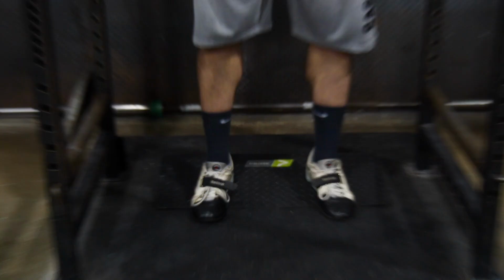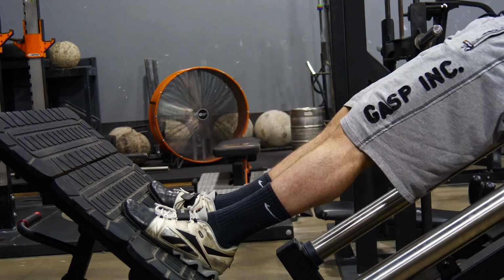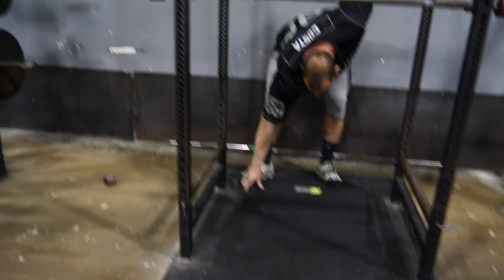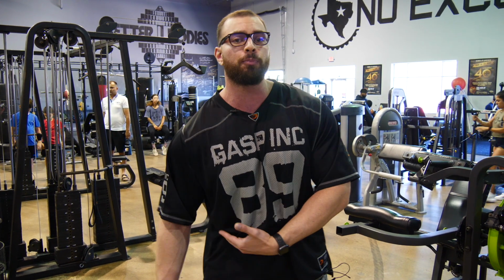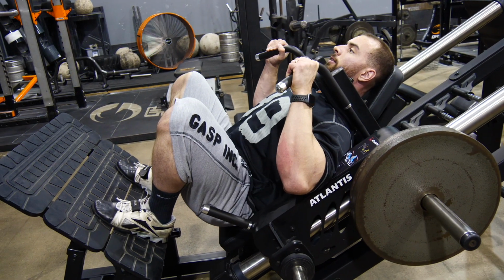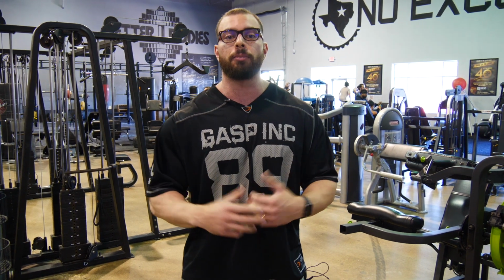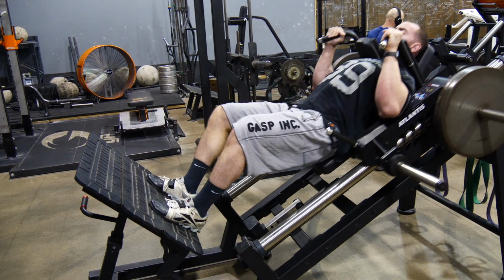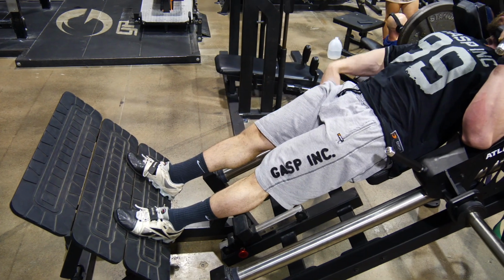Knees Over Toes | Leg Training Myth: Bernardo Costa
Dont let your knees go over your toes!
How many of you have heard this?
While there are no absolutes with training and nutrition, we are bringing you tips from the pros.
Kicking off the series is Coach Bernardo Costa. Bernardo is an IFBB pro with a BS in Exercise Science and constantly continues education for his online and in person coaching business. In addition to this, he is 6'5 and needed to find ways to optimally train legs with his long femurs to balance out his giant frame.
Given Bernardo's research and application to his own training and garnering results, we bring you several training tips and popular  "myth busters" to check out and apply to your own training or perspective.
We will follow up on this series with Courage Opara, Hunter Labrada with everything from more "myth busters" to mental cues and good ol fashioned training tips.

Become a Better Bodies Ambassador